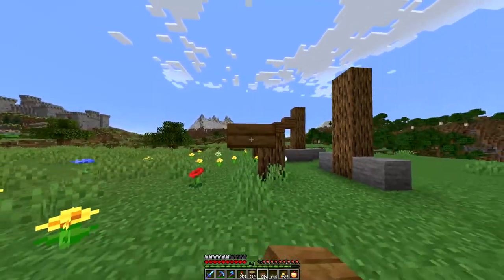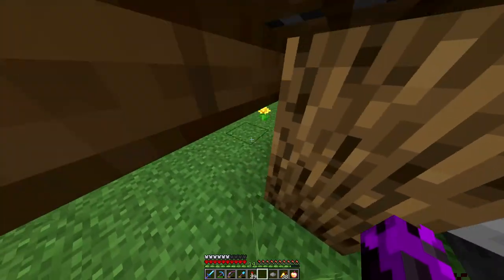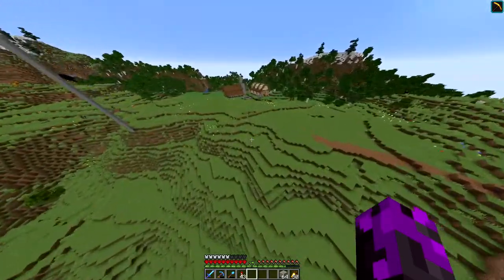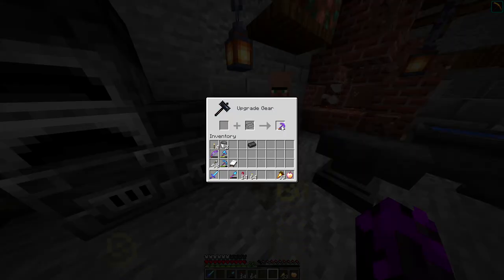Upgrading a VILLAGE in Hardcore Minecraft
Today we created so many farms in hardcore Minecraft! We then making a MEGA farming village!